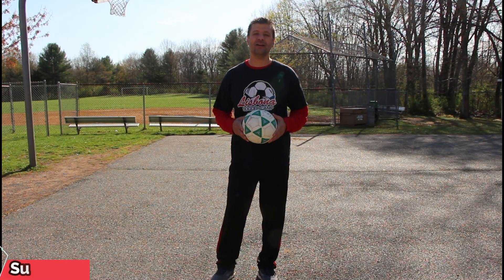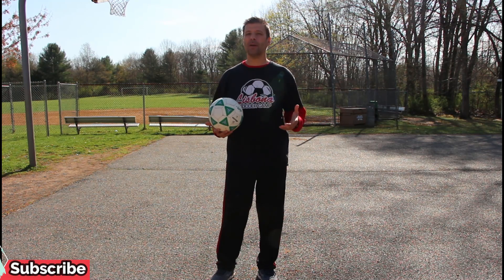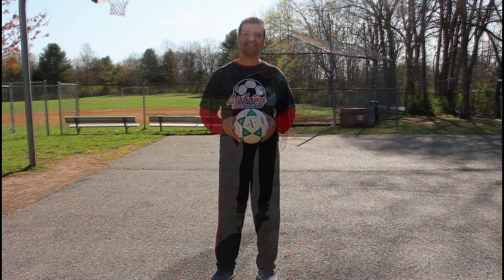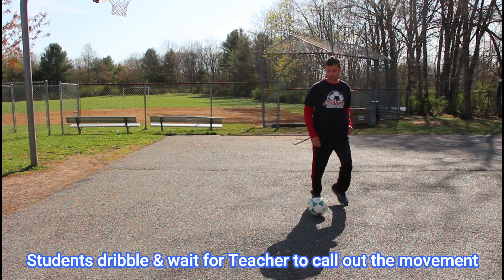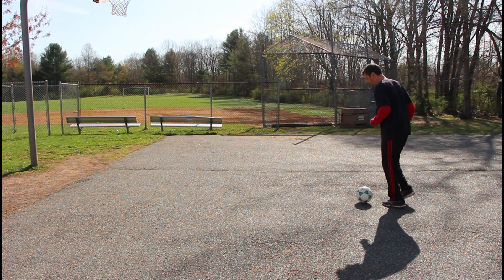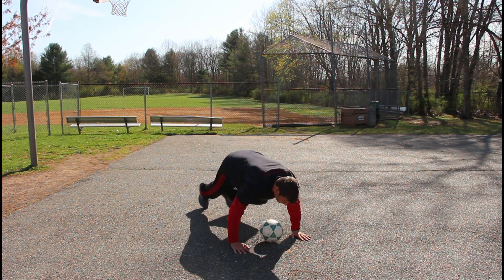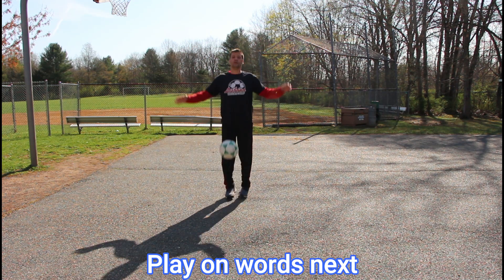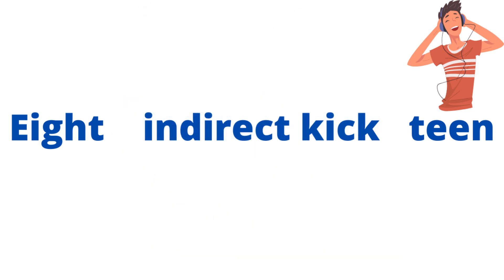Soccer | Pe at home & School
BASIC SOCCER MOVEMENTS TURNED INTO A FITNESS PE LESSON.  YOUR STUDENTS CAN FOLLOW ALONG AT HOME OR IN SCHOOL.

My name is Coach Lisbona and I've been a Physical Education Teacher for the last 25 years.  This Channel will focus on Physical Education in the gym, PE at home, PE in the classroom, rainy day games, fitness for beginners & nutrition.
I've also been running my own All Sports Summer Camp for over 20 years, so I can teach you how to start your own camp. I coach Middle school Soccer 24 years now and High School Wrestling for the last 20 years.  The last thing I do is run Intramural programs after school.  If done right, it's a great way to make extra income.